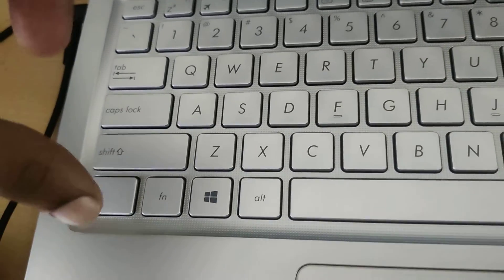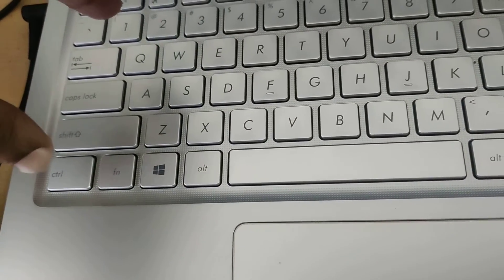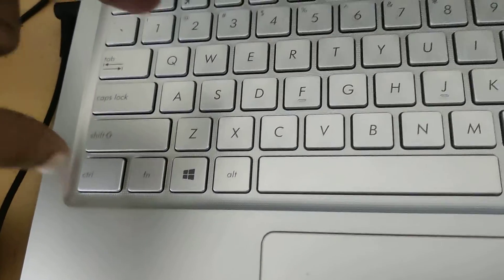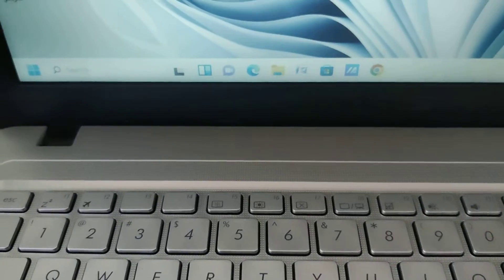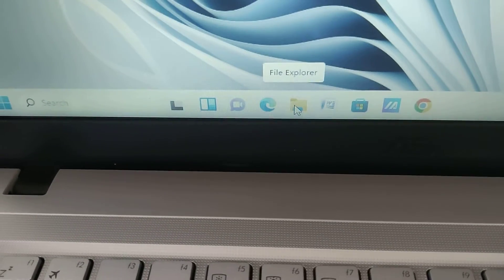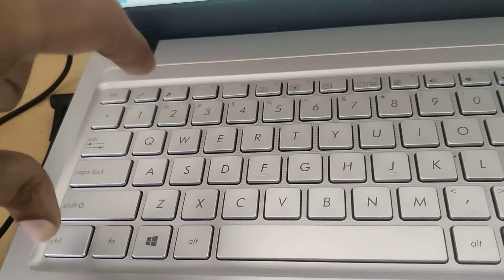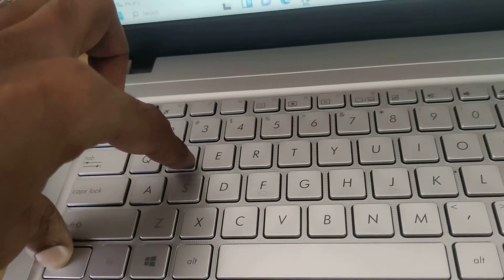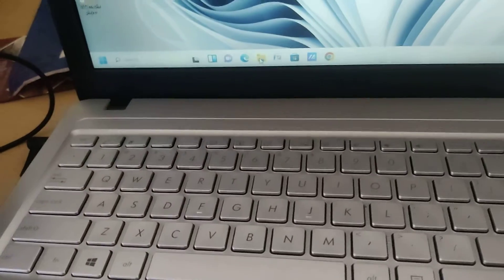keyboard shortcut to close all active tabs in windows 11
keyboard shortcut to close all active tabs in windows 11 is explained in this video